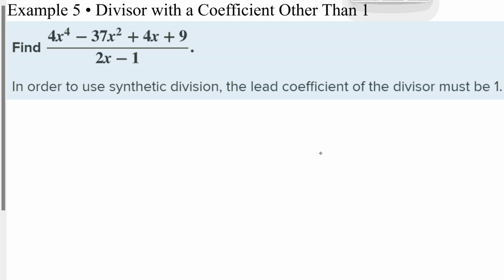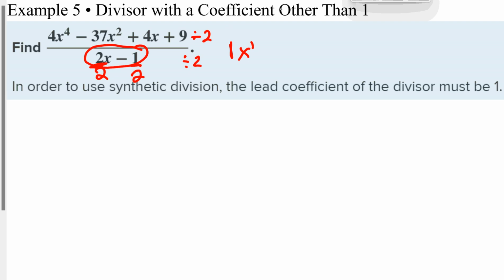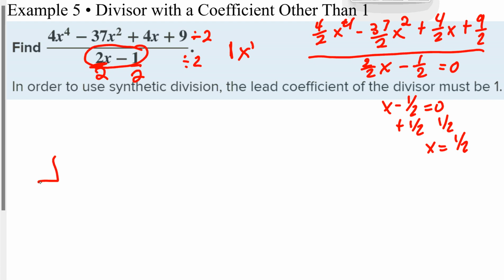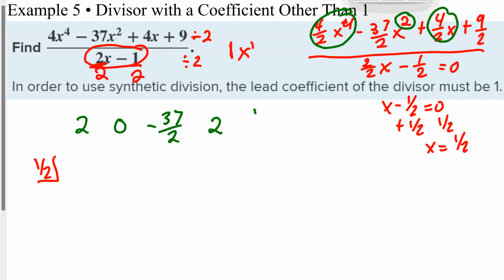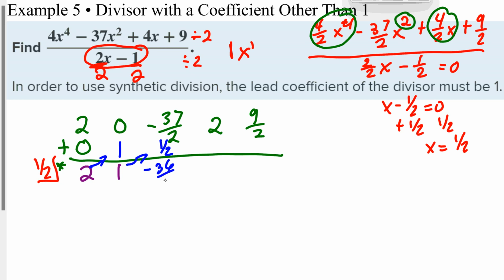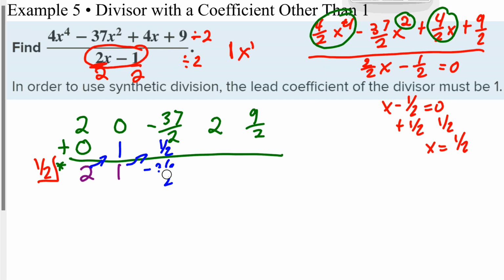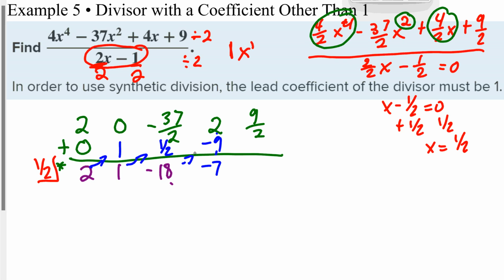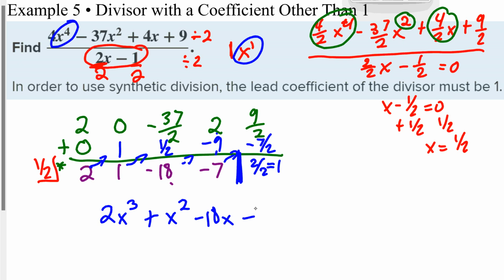Int III Ch. 2.4 Ex. 5 Divisor with a Coefficient Other Than 1